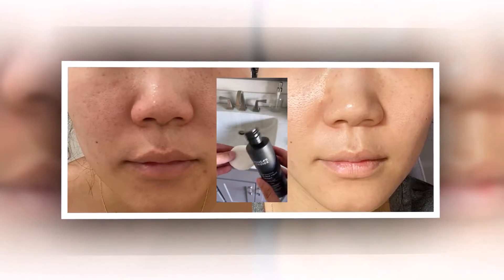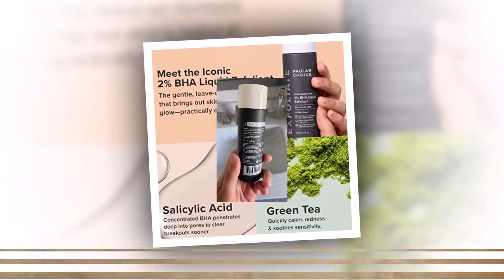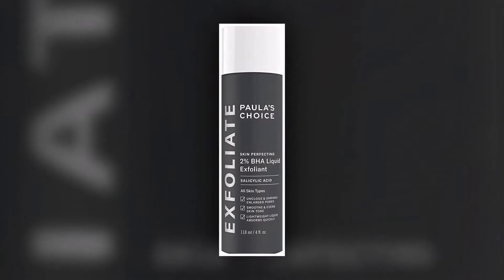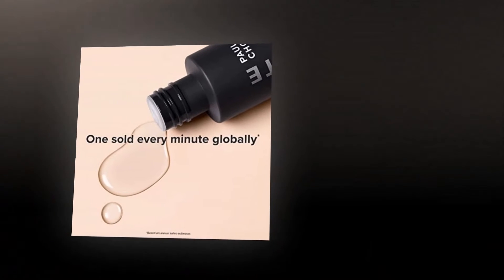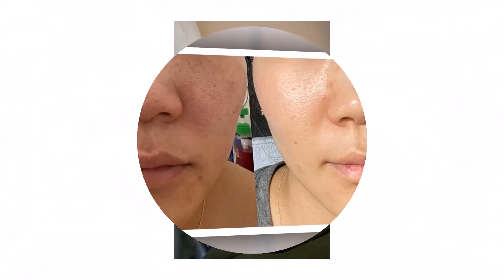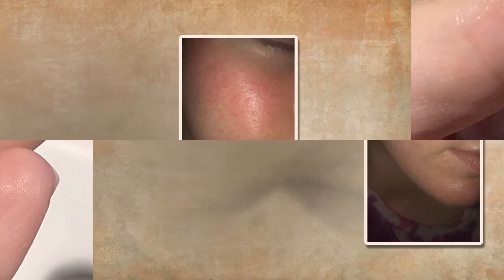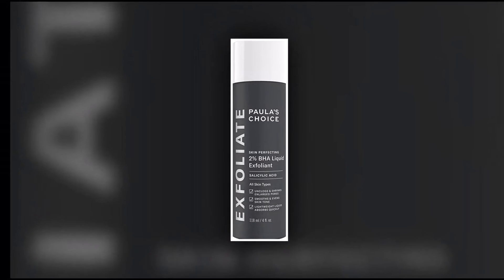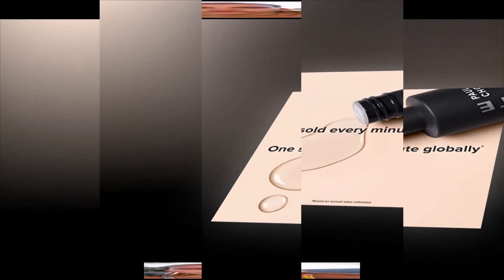HOW TO USE Paulas Choice - Skin Perfecting 2% BHA Liquid Exfoliant - REVIEW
Testing Paula’s Choice 2% BHA LIQUID EXFOLIANT for Acne & Scarring for 2 weeks
How To Use Paula's Choice Skin Perfecting 2% BHA Liquid Exfoliant
⚡️ paula’s choice 2% bha liquid exfoliant | review, how to use & how to layer

If you love a specific skincare ingredient like I love Salicylic Acid to help with my congestion and acne, you can only go so long until you give into the overwhelming urge to try everyone’s favorite, the gold standard, the Paula’s Choice Skin Perfecting 2% BHA Liquid Exfoliant.

What Paula’s Choice Skin Perfecting 2% BHA Liquid Exfoliant claims
Fast absorbing liquid removes build-up dead skin cells and fights blackheads.

The full size contains 118 ml (why that odd number though?) and is available for 36 € on the website here. There is also a travel size containing 30 ml that is available for 12 €. I got the travel size and it comes with an extra flap to seal it off – I love that attention to detail, that way you can make sure it won’t spill in your wash bag while on the road.
It is so runny it could almost pass as water, is clear and without any scent. No matter how irritated my skin was, it did never sting and made my skin feel really silky immediately after application.

Now every skin has a different threshold of how much chemical exfoliant it can take and I am not an advocate of exfoliating your skin barrier away, but despite my skin being pretty sensitive due to Tretinoin use, I could apply this one three times a week without any issues. If you are not using other irritating ingredients, daily use might be possible, but the on the website recommended twice daily is too much if you ask me.
For prevention, using it over the whole area potentially affected by congestion is best, for me that is the hormonal beard area, either patted on with your hands, which I prefer or as swipe on with a cotton pad.
It can be used morning or night, depending where it fits in your routine and can be layered with the rest of your skincare. While I prefer to keep my Tretinoin and exfoliation separate to reduce the risk of irritation, you could use them the same night if you feel the need to. Just be mindful of warning signs of damaged skin barrier then.

Ingredients of Paula’s Choice Skin Perfecting 2% BHA Liquid Exfoliant
Water (Aqua) solv, Methylpropanediol solv, Butylene Glycol h|solv|vc 0 1, Salicylic Acid superstar exf|aacne|so|pres, Polysorbate 20 emu|surf 0 0, Camellia Oleifera (Green Tea) Leaf Extract goodie aox|so, Sodium Hydroxide buff, Tetrasodium EDTA chel
Hover the mouse over an ingredient for short explanation. Read more on INCIDecoder.

Other than the Salicylic Acid present at 2% you will find Butylene Glycol and Methylpropanediol, two glycols used as solvents and penetration enhancers and probably responsible for the silky feeling, and Green Tea Extract for extra antioxidants and some anti-inflammatory benefits.
 It is a beautiful, silky chemical exfoliant that will work amazingly for congestion prone oily skin without immediately causing irritation. It still might not be the best choice for daily use on sensitive skins, but if you are normal to oily and struggle with pores, breakouts and congestion, I highly suggest you don’t wait as long as I did before giving it a go.
Paulas choice
Paulas choice bha
Paulas choice bha how to use
Paulas choice bha review
bha
bha skin care
salicylic acid
best salicylic acid
best exfoliator
best Paula choice
how to layer Paulas choice bha
how to layer bha
bha and niacinamide
how to use Paulas choice
Paulas choice bha worth it
skin care
Paulas choice exfoliator
skin care exfoliator